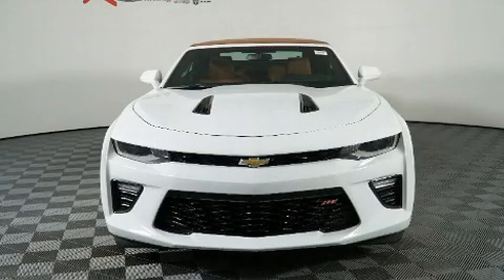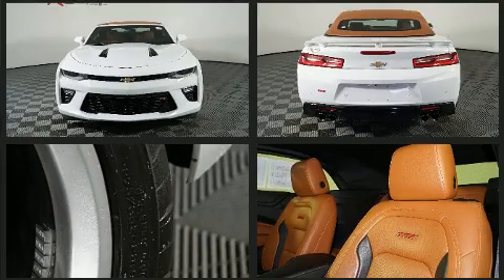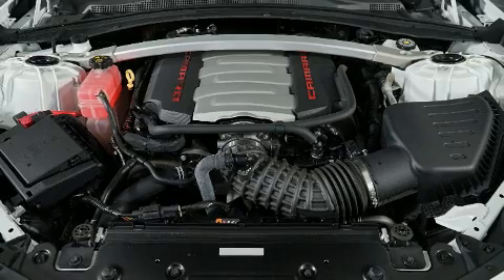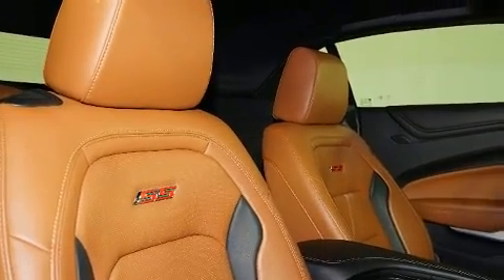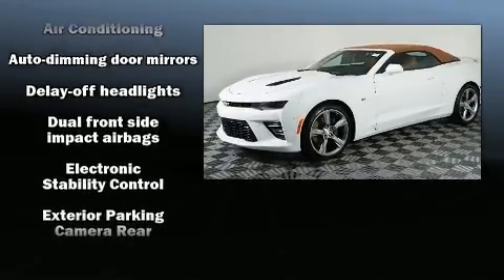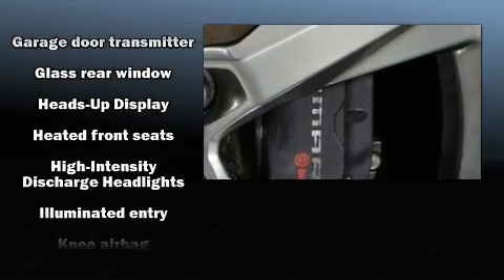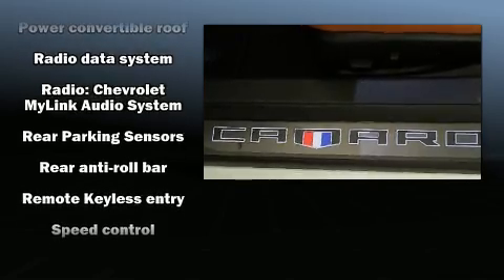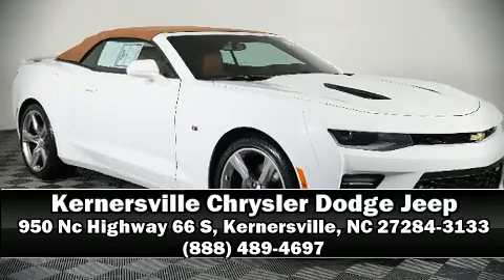2017 Chevrolet Camaro SS Convertible at Kernersville Chrysler Dodge Jeep Ram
Features:

VIN: 1G1FH3D72H0114985